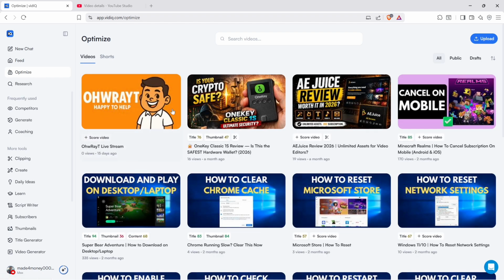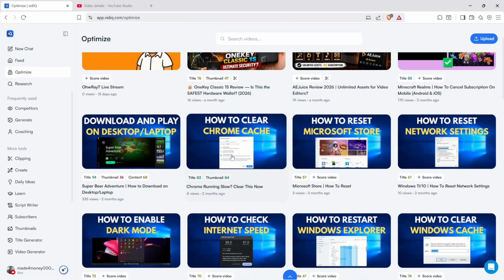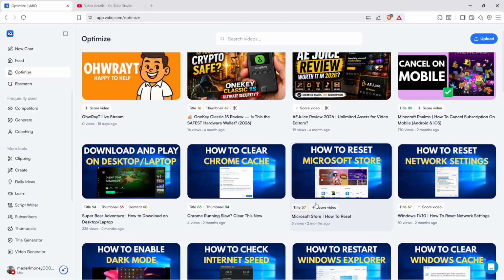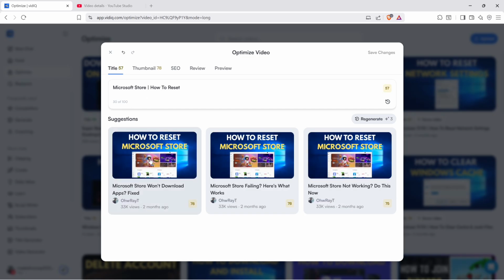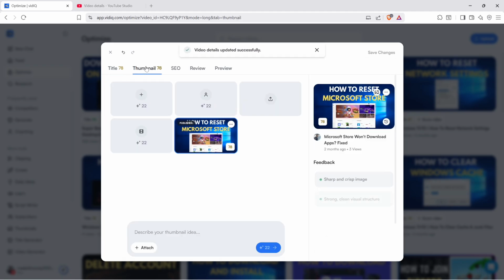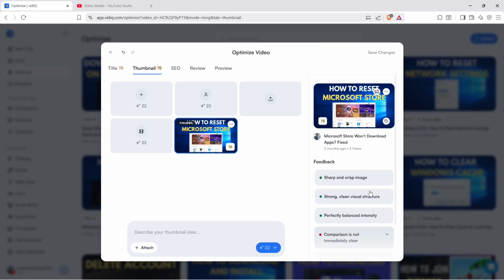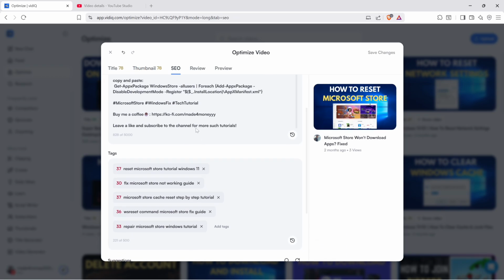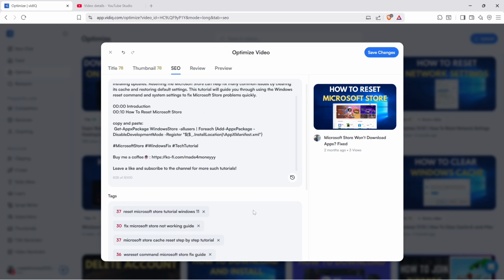How To Improve Old YouTube Videos With vidIQ (Easy Guide 2026)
How To Improve Old YouTube Videos With vidIQ

In this video, I will show you how to improve old YouTube videos with vidIQ. Updating older content can be an effective way to increase views, improve rankings, and generate additional traffic without creating new videos. vidIQ helps creators identify underperforming content, optimize metadata, improve SEO scores, and find keyword opportunities. This tutorial covers the best ways to refresh and optimize old YouTube videos using vidIQ tools.

00:00 Introduction
00:10 Improve Old YouTube Videos With vidIQ